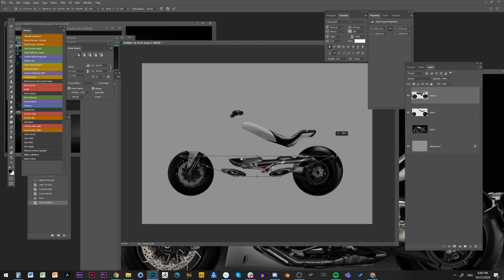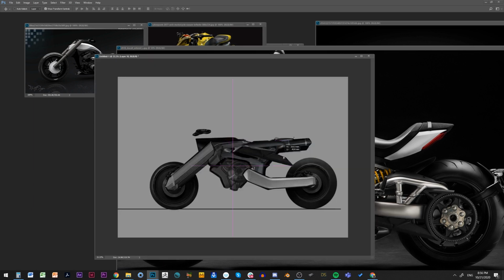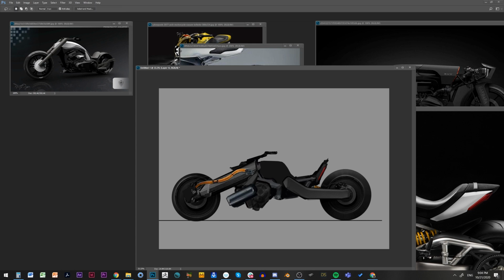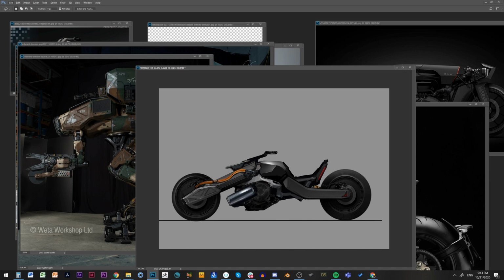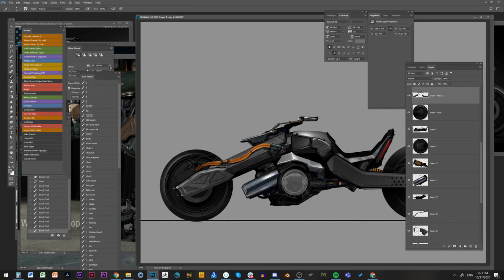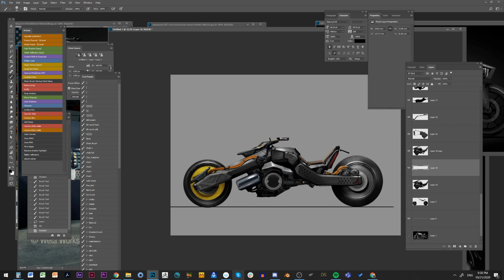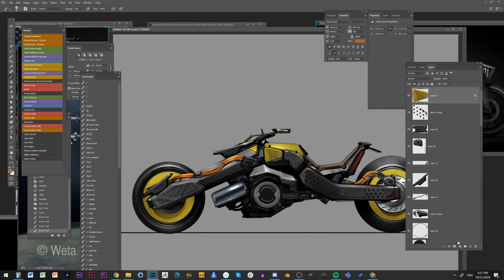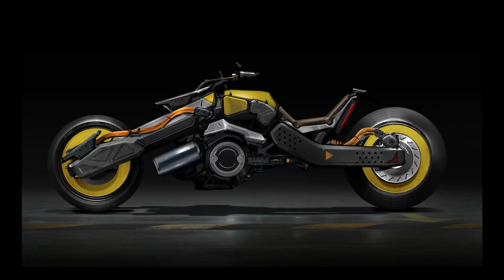EP 33 CONCEPT ART PHOTOBASHING Cyberpunk Bike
I'm back!

here's a narrated video of me creating a bike concept in Photoshop
Also this time with timestamps!

Timecodes
0:00 - Intro
0:15 - Messing around with shapes
8:00 - Confirmed silhouette and design
9:50 - Adding textures and Photobashing
15:35 - fleshing out forms
21:24 - Polishing up design
23:30 - Adding more Colours
25:00 - Decals and Presentation